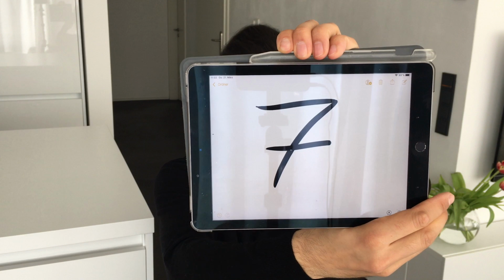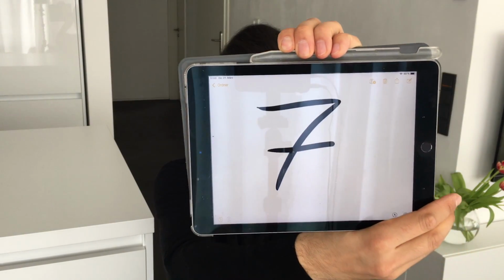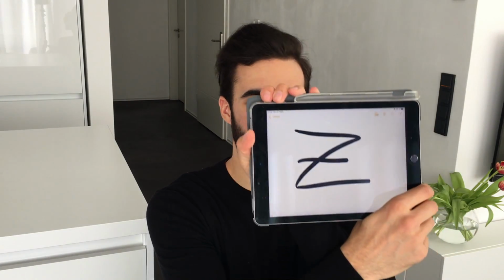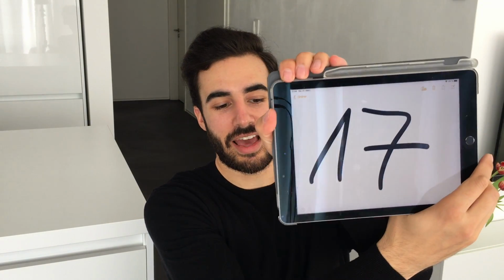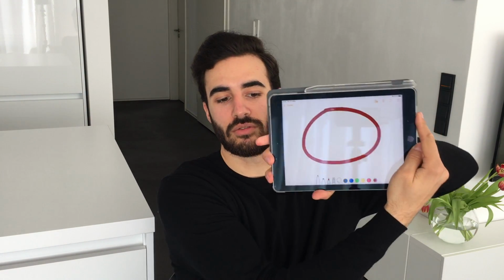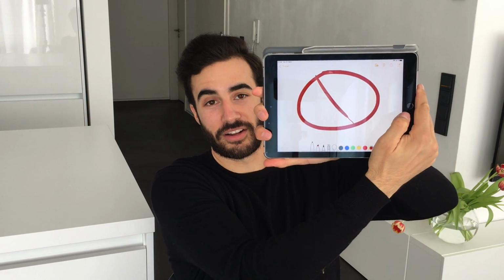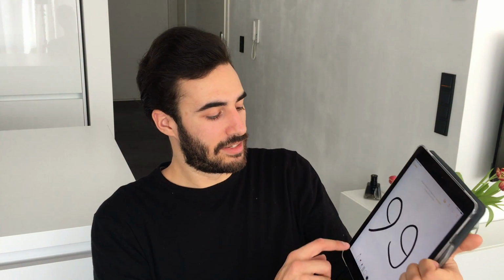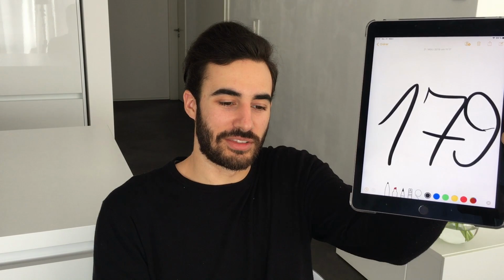3 Differences In Germany You'd Never Expect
These things are different in Germany: counting on your hands/fingers, the handwritten numbers 1, 7 and 9, and the sign for no smoking. Who would have guessed?

Unsere App "ULM X Englisch" ist jetzt verfügbar im App Store, für iPad, iPhone, und iPod touch.